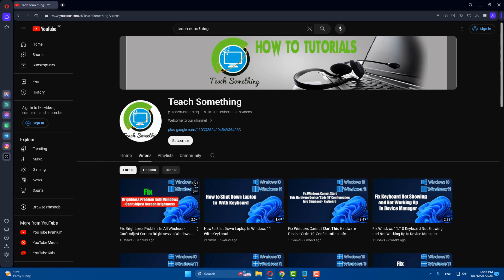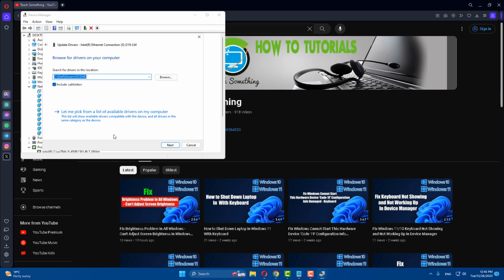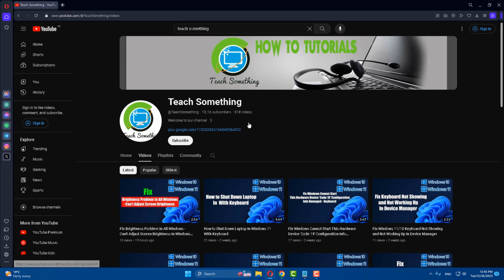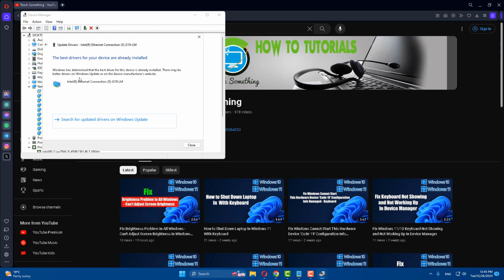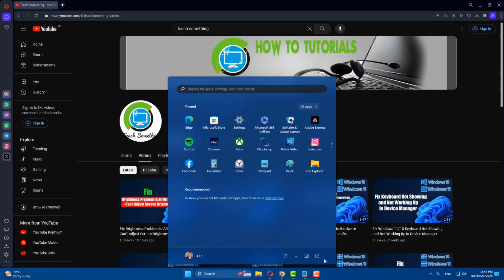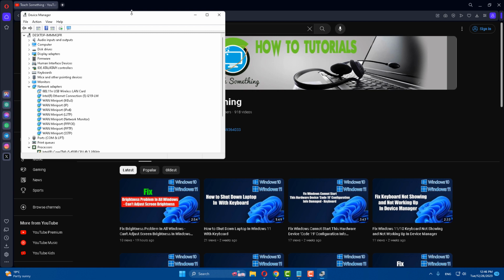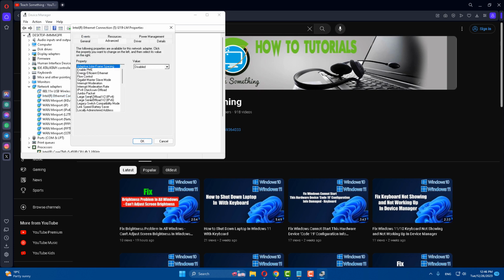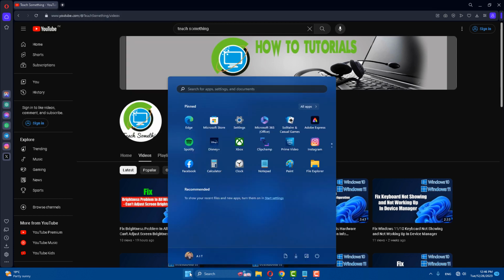A Network Cable Is Not Properly Plugged In Or May Be Broken Fixed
In this video tutorial i will gonna show you A Network Cable Is Not Properly Plugged In Or May Be Broken Fixed.